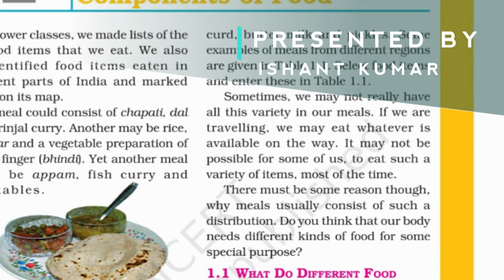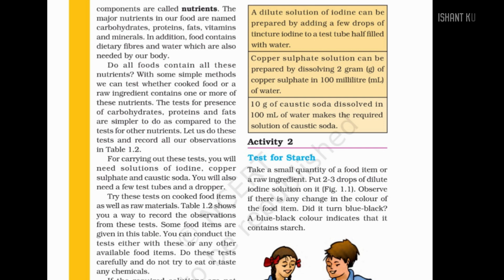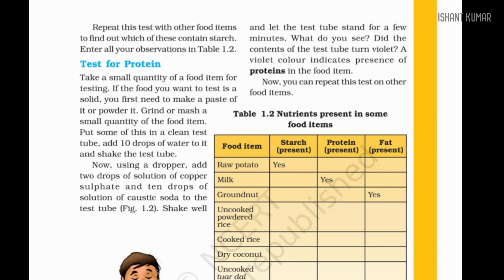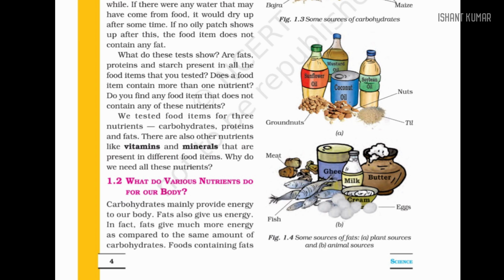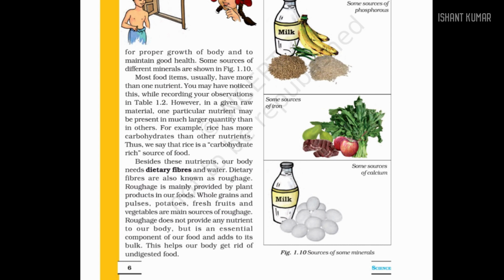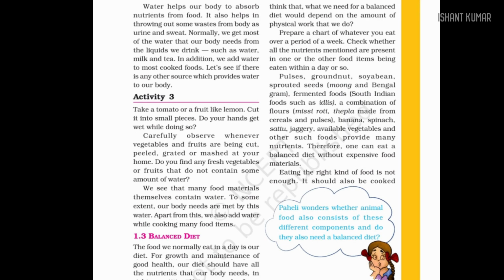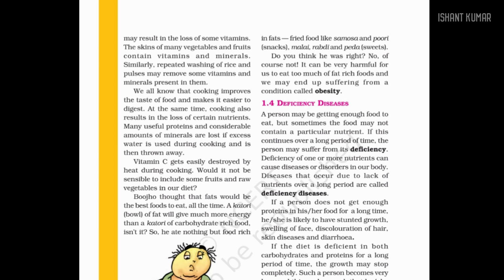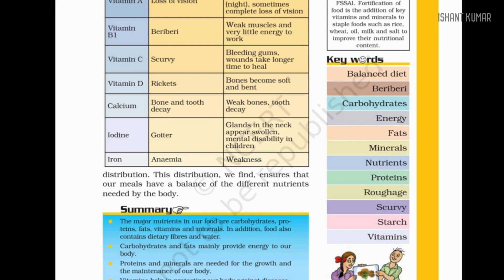Full reading of Science CH-1 for the students of class VI | Science NCERT NEW EDITION book reading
Science CH-1 reading for the students of class VI | Science NCERT book reading | Full reading of the chapter

Hello everyone 😊, hope you are doing great!
In this video, I have read the chapter on Science NCERT CH-1